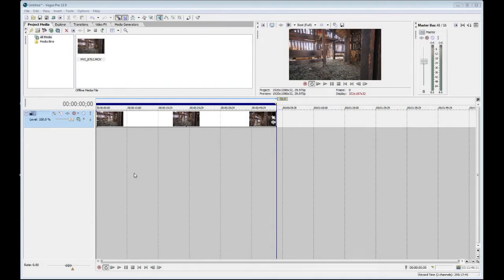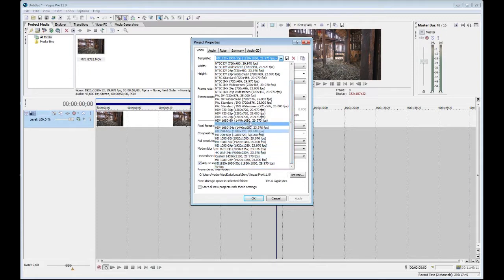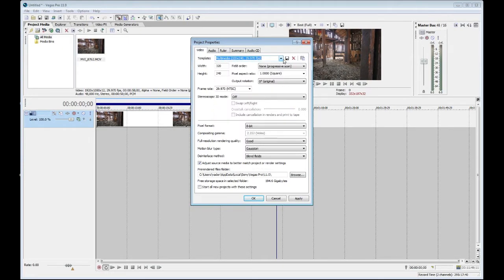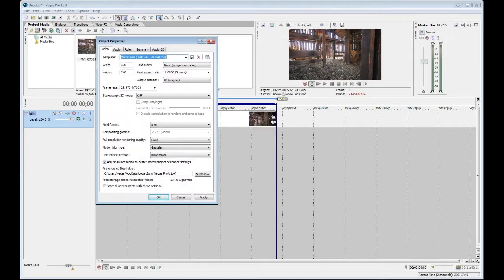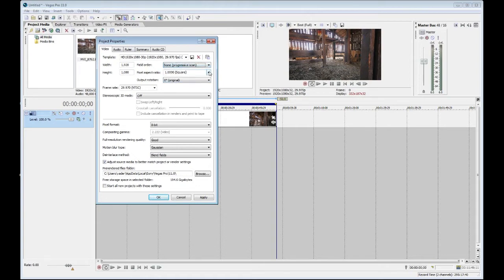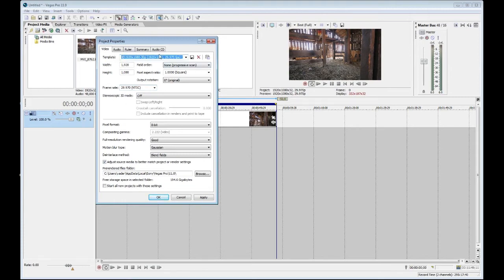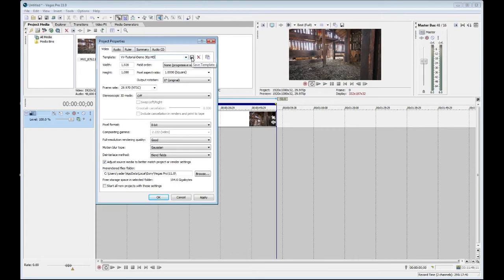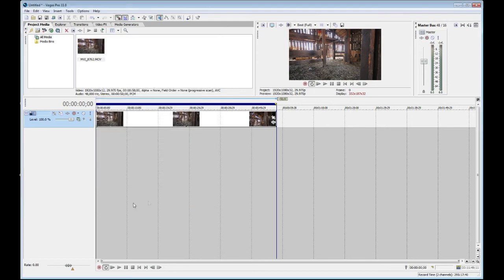Sony Vegas Pro Fundamentals 2 - Creating a New Project Setting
This tutorial is part of a series for the eBook "Shut Up and Shoot" found This video shows how to properly setup a project (alternate for settings that don't yet exist) for the purpose of clipping out stock footage for various agencies.